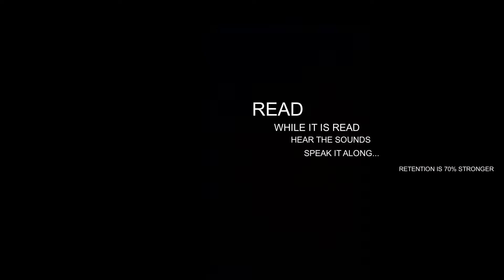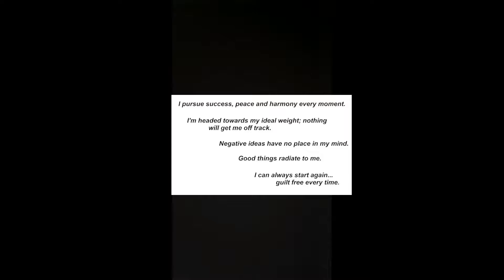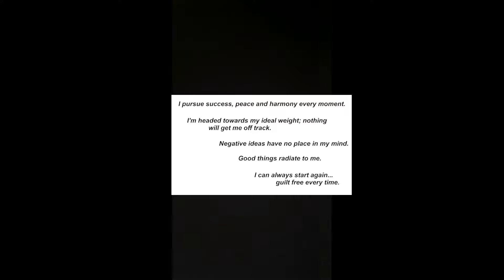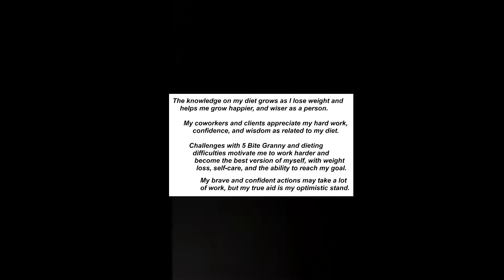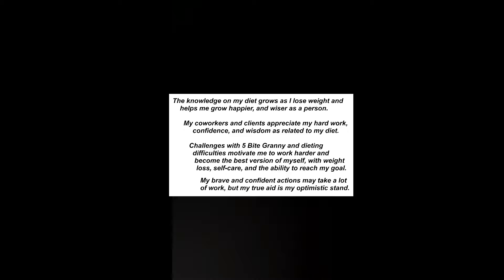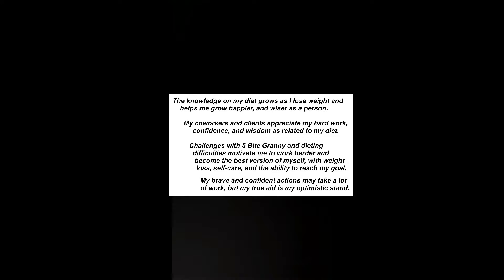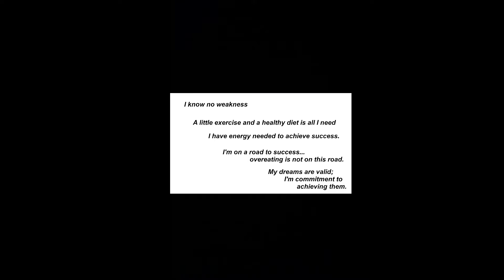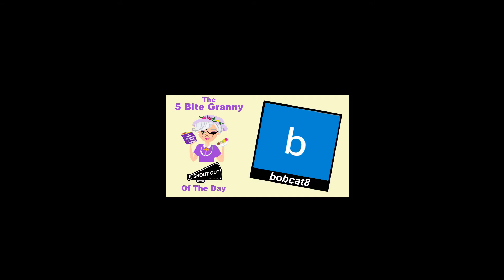You & 5 Bite Granny May Need to Use Affirmations to Avoid Self Sabotage in Losing Weight & in Life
5 Bite Granny offers this because many have found success using affirmations. Again... at 72 years old, now learning to cope and perform with 85 percent blindness in my left eye, and riddled with too many ailments to admit ... mistakes must be expected... in the thumbnail date and affirmation number ... plus the typing of some affirmations.

If you want to learn 'FROM THE HORSES MOUTH' what the 5 Bite Diet is about... watch this 25 minute interview with Dr. Alwin Lewis. It could change your life like it did mine.

If this helped you and you would like to help me with a donation... here's a

If you have Q's about the diet or suggestions for recipes... leave them in the comments... I can't help and guide you if you do not tell me what you think and need!

If it were not for our faith in God, the subscribers here, supporters over at Patreon, Second Life followers, local friends and of course church and family, growing old would be a real bummer!

Now, regarding recipes; what you are about to read may sound very 1950's,  with good reason, please bear with me. I decided, seeings as how we '5 Bite Dieters' never count calories or worry 'too much' about the nutritional values in the food we eat in our 5 Bites, (and we never saw them in in cookbooks of the 1950's, I will not include them in our recipes. Praise the Lord and pass the ammunition!

Friends, if you liked the video, you can help the channel:
Rate the video! 👍 - for me it is reassuring that I am on the right track plus it is important for the development of the channel!

WRITE A COMMENT, or at least a smiley face. It won't be hard for you, and I might even give you a SHOUT OUT, which will make both of us very happy!
Thank you for your attention! I try very hard to develop usable material and cook the simplest and most interesting recipes!

Our address:
5 Bite Granny
7900 N Virginia St
Box 73
Reno, Nevada, 89506

Our Camera: is my LG k20 smart phone

We will share in a video and be so grateful and blessed if you want to send us a special gift from our wish list on Amazon, simply use this link:

We have other websites:
o   MRSA - Morgellon - Magic
o   Homeward Bound Pilgrims
o   Our Etsy Store
o   Judy's Amazon Author's Page